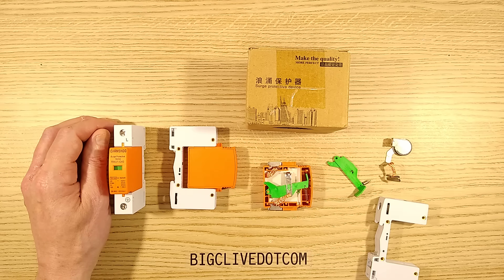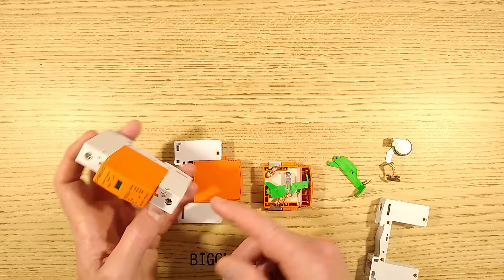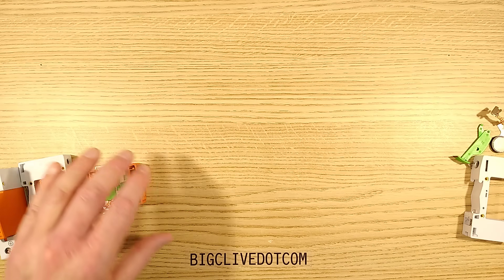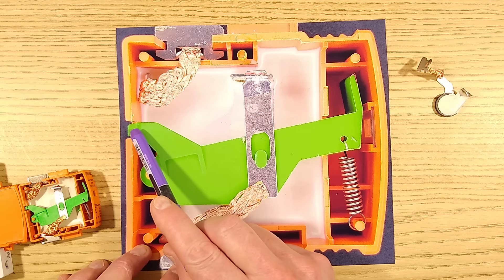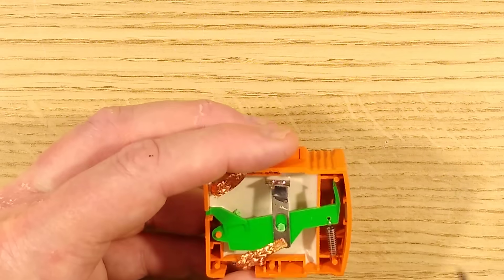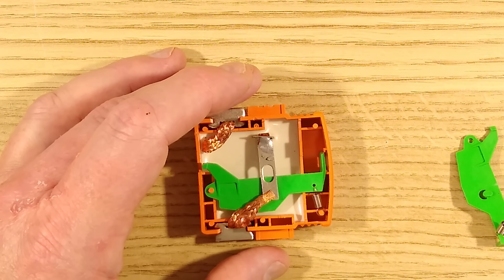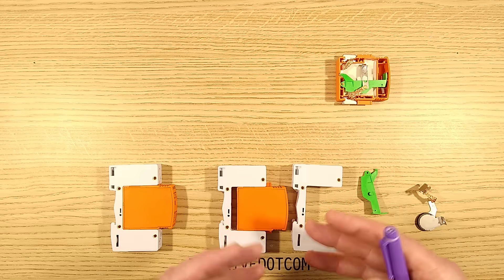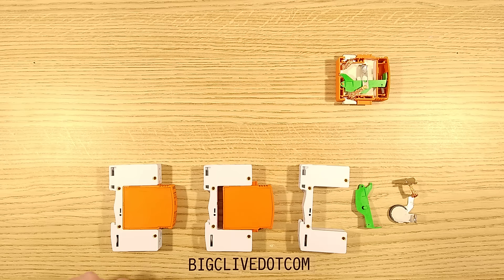Defective surge protector being dumped on eBay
These surge protectors were being sold as "returns" from a major online retailer at a suspicious price of £10 for four.  I felt the urge to buy a set to check out.

It turns out they were perfect for sale on eBay since they have at least one major manufacturing defect that means they can't indicate when they have ceased to provide protection, and may possibly continue to pass current even when they are supposed to have triggered their thermal safety device.
eBay is full of this stuff because they have no easy way to report a listing for a dangerous product.  However, they DO have ways to report items that will undermine their profit.

It's a shame the UK electrical industry is price gouging SPDs (Surge Protective/Protection Devices), as it encourages people to use rogue imports like these - which may well work, but will not always be made with proper quality control.

I have a UK compliant SPD on order for our exploration.